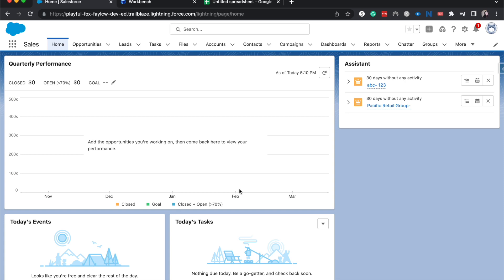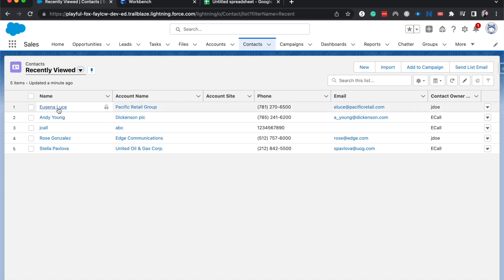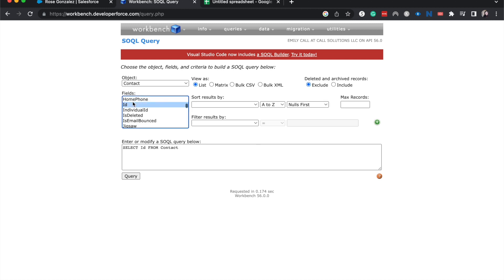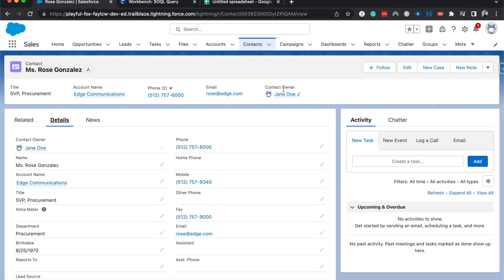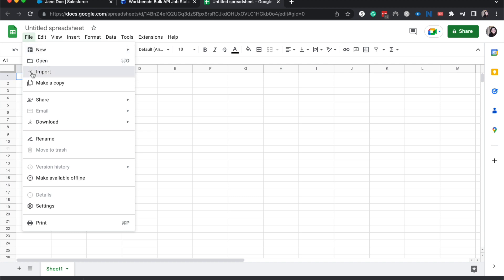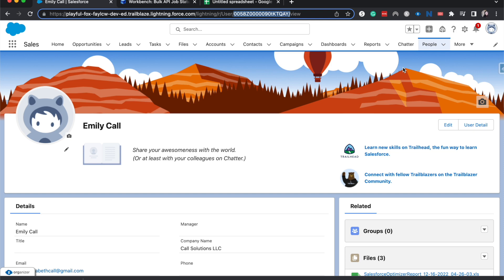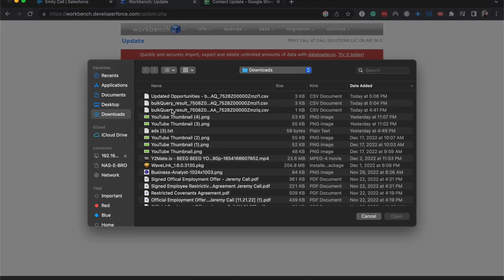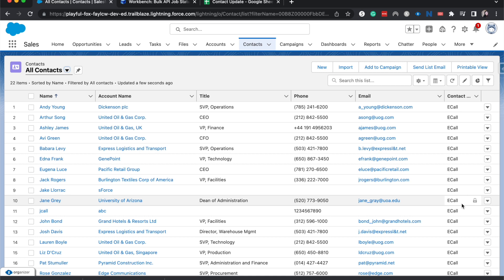Mass Update Contacts in Salesforce Using Workbench | Salesforce Workbench Tutorial